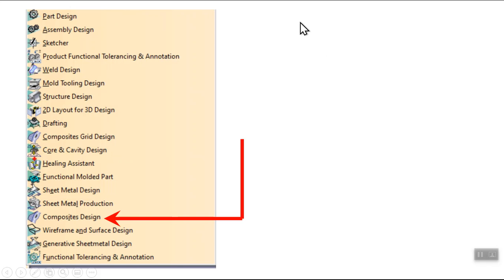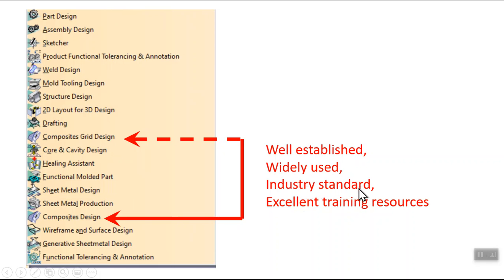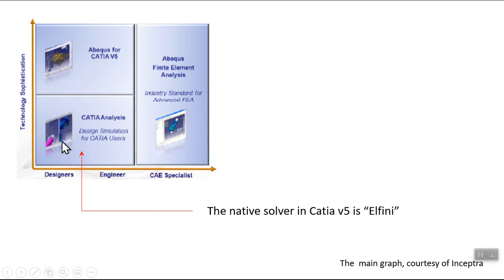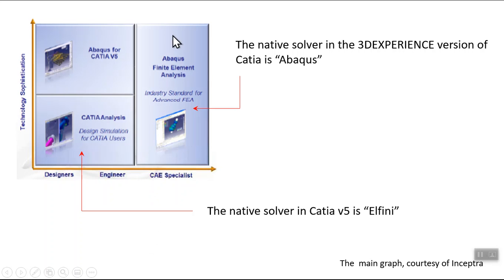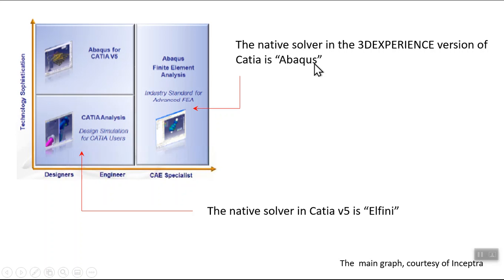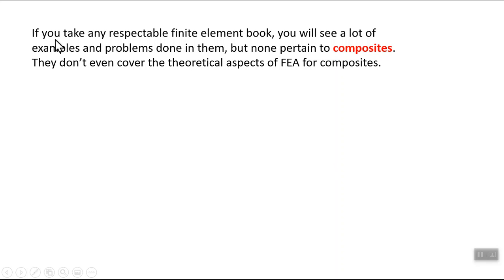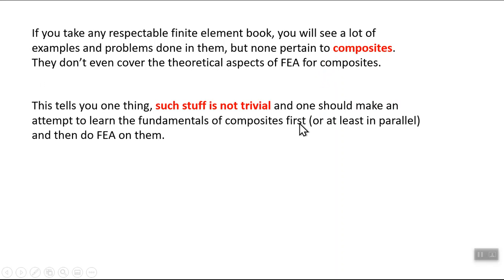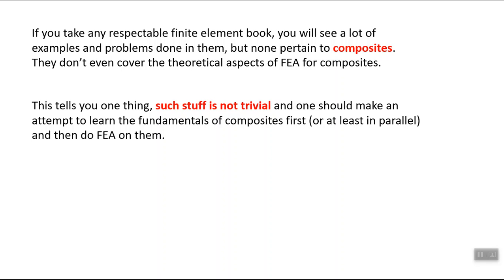Composites Catia v5 "Native" FEA, video 1, Nader G Zamani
Composites Catia v5 "Native" FEA
video 1